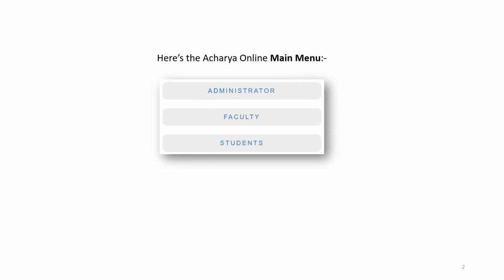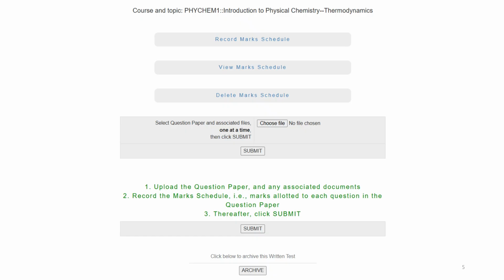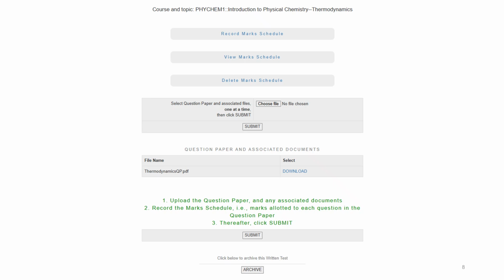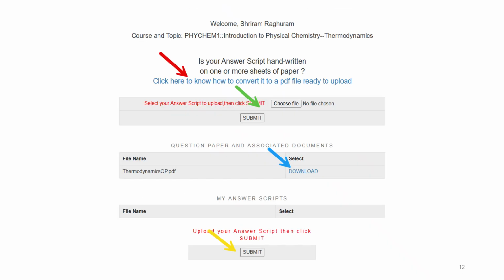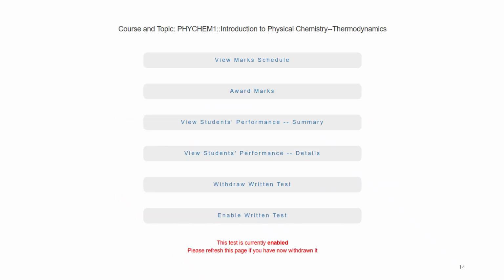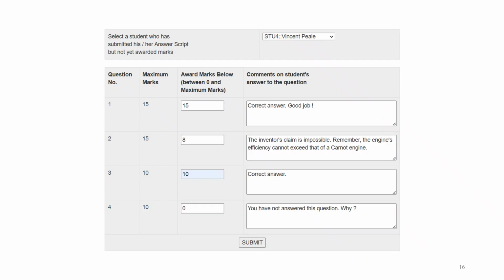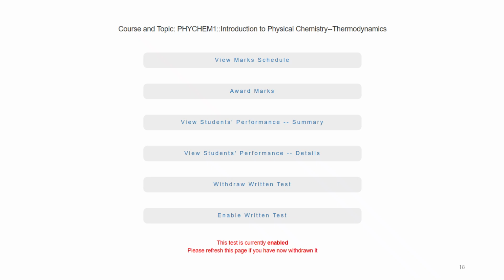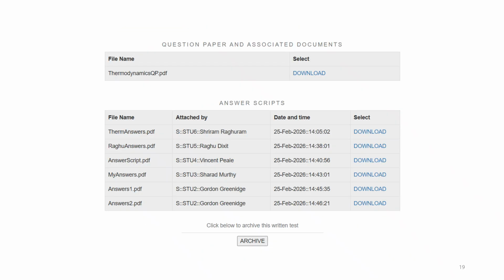Acharya Online Written Tests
In this video, we show you how to create and launch a Written Test on the Acharya Online platform